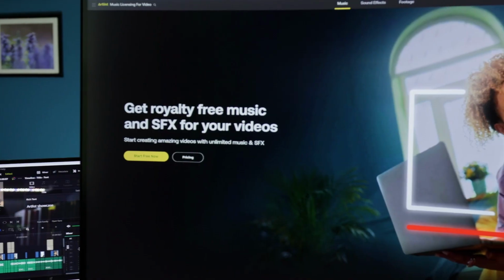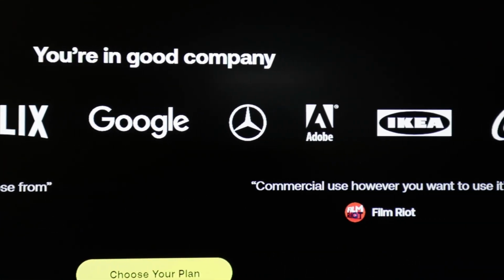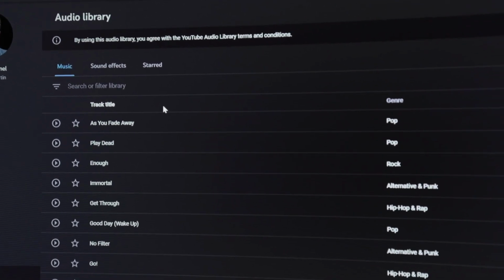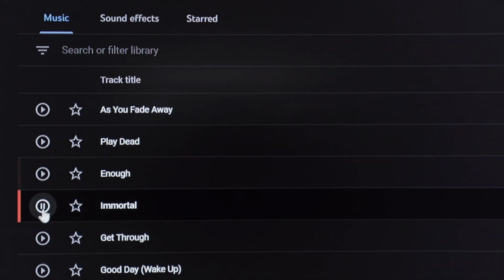COPYRIGHT FREE Music EXPLAINED! - Beginners Guide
Get a FREE 30 Day subscription to Epidemic Sound!

What is copyright free music? Why should you use copyright free music? Where can you find copyright free music? These are all pretty simple questions but every video creator or youtuber has them at some point! My video is purposed to answer these questions about royalty free and copyright free music for beginners!

My Gear:
Main Lens
50mm Lens
My drone!
Current version of my drone
World's best tripod
Gopro Hero 8